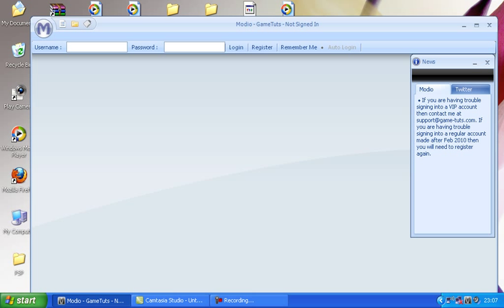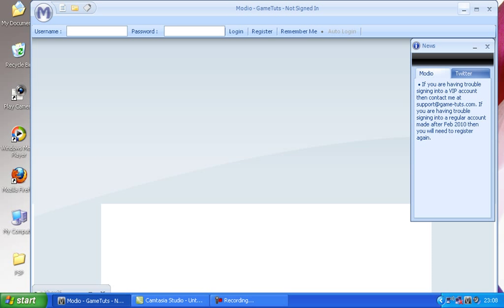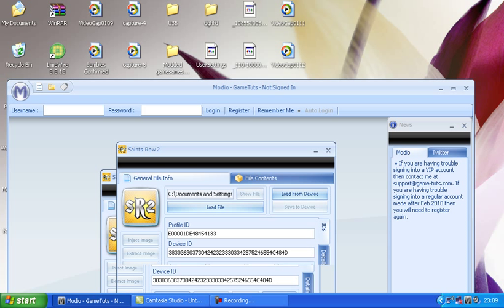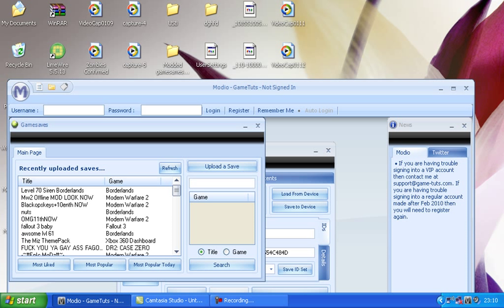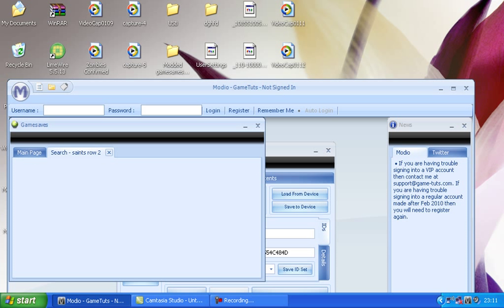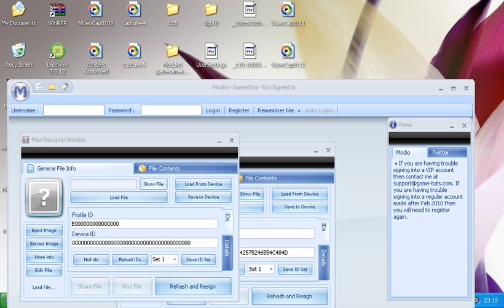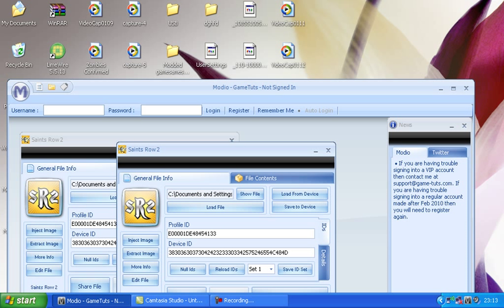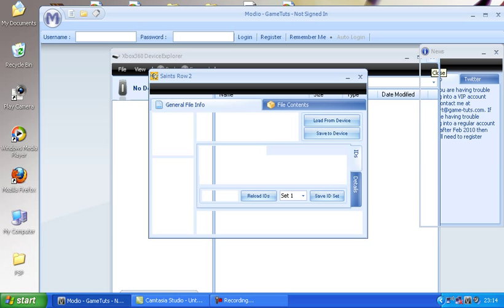How To Mod Saints Row 2 With a USB Memory Stick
here are the steps if my video is to slow for you

2.go on your xbox 360
3.configure your usb stick if needed
4.copy your saints row 2 saved data to your memory stick
5.insert usb into computer/laptop
6.open up modio
7.click on the M and press explore my device
8.click file and search device
9.find the saints row 2 save data and extract to desktop
10.drag file into modio
11.click M and go to download a gamesave
12.find the saints row 2 modded profile that you want and click download
NOTE: you have to sign up to download a gamesave
13.drag the modded gamesave into modio
14. copy the profile ID from your origanal data to your moded one
15. do the same with the device ID
16. close your origanal data and rehash and resign
NOTE: wait till it bleeps then its ready
17. go to the M and back to explore my device
18 right click and press insert file
19 choose the modded profile on your desktop
20. turn on your xbox and have fun with the mods

WARNING: i am not resposible for you getting banned or your achievements getting reset, but then again every1 ive showed have never got banned so i dout you will

THAKS 4 WATCHIN
1